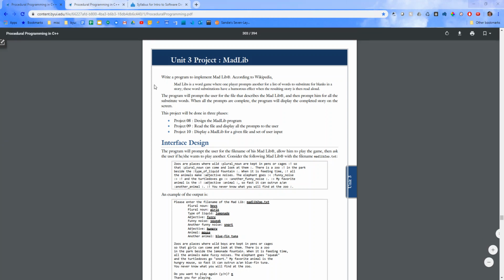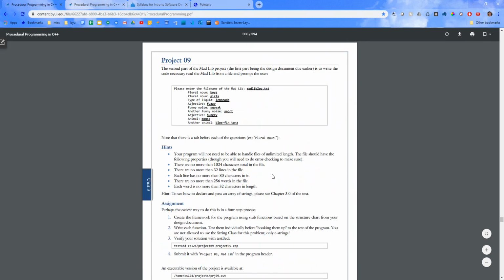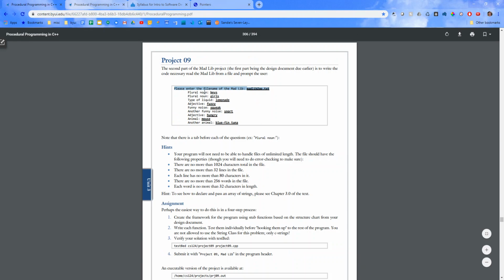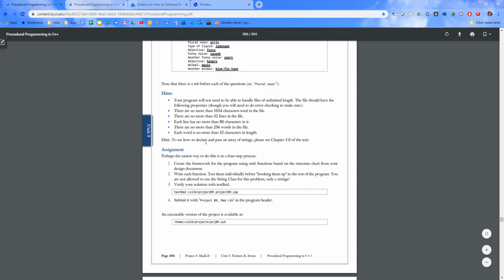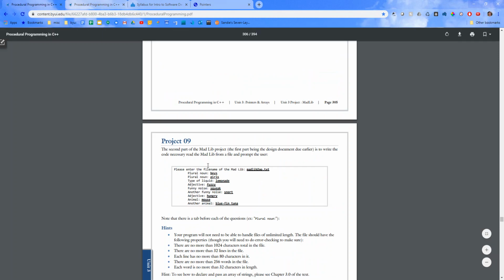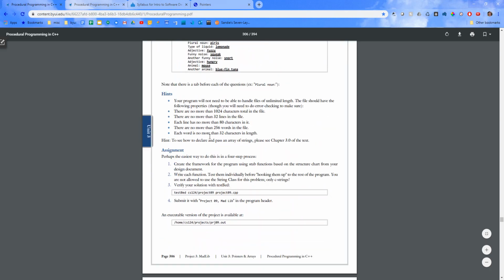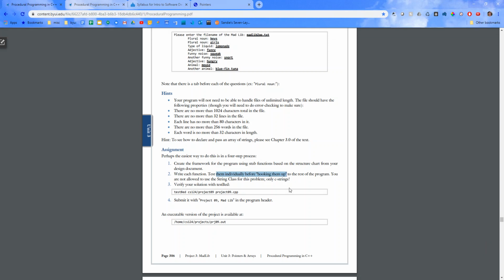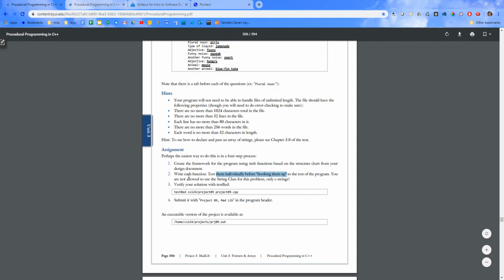CS124 Project 09 Introduction